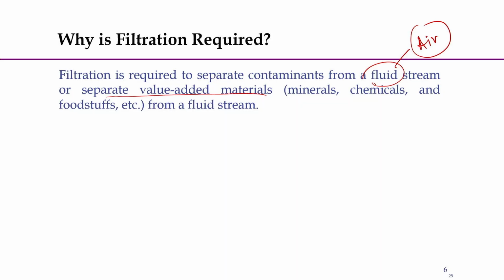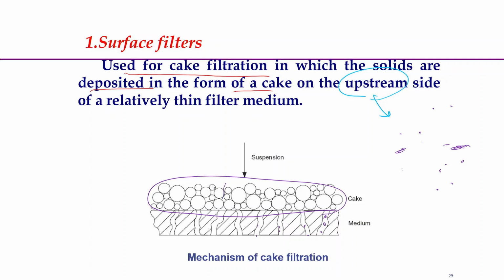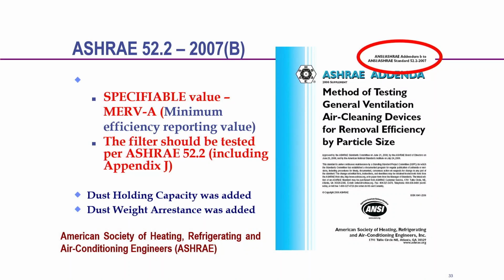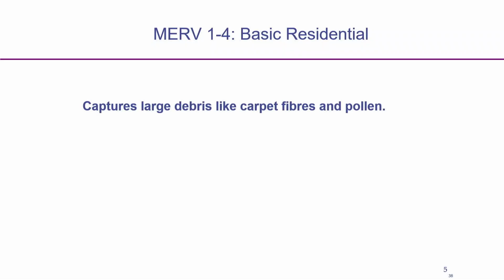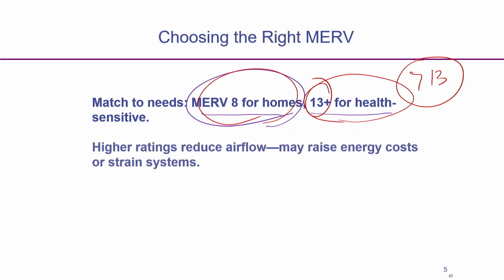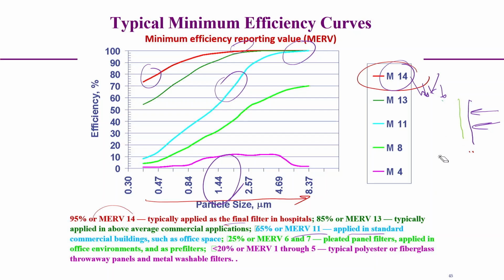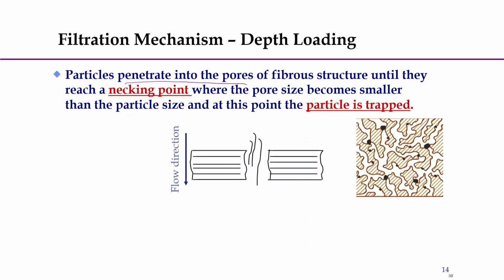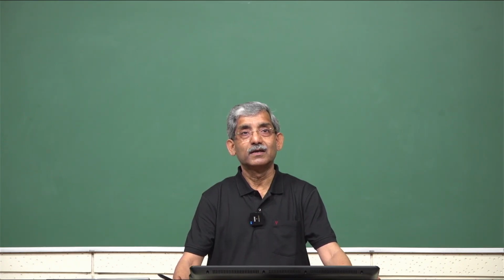Why Filtration Required, Air Filtration, Types of Filtration, MERVFiltration Mechanism